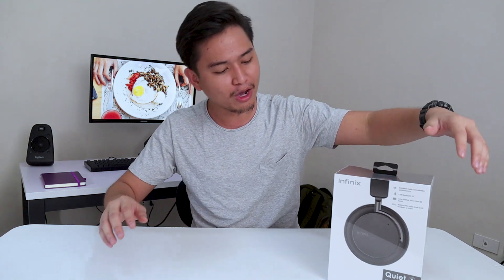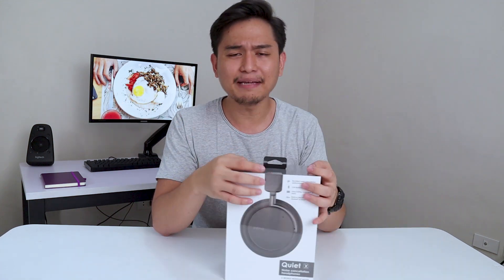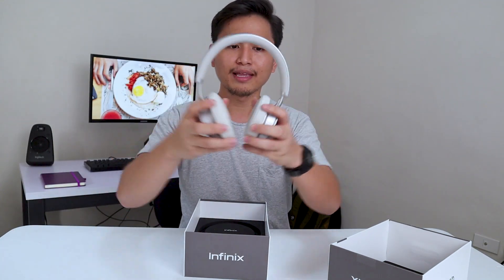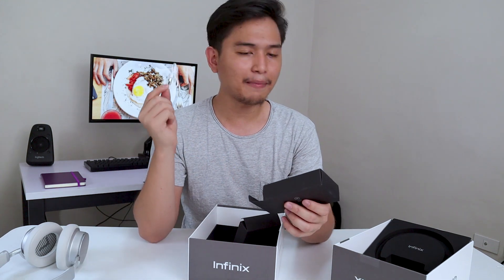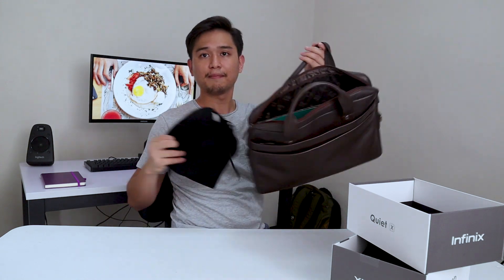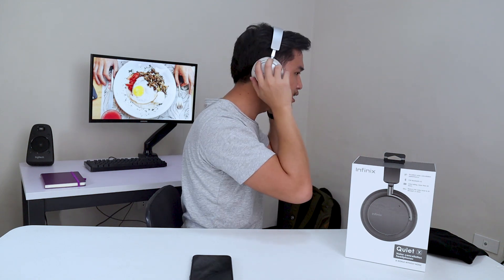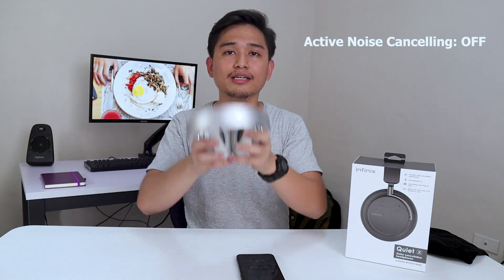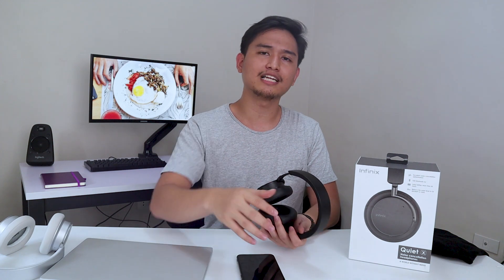Cheap Noise Cancelling Headphones - Infinix Quiet X Hands-on & Unboxing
I was excited to get the new Xiaomi Airdots Pro until I found this a few months back. With its price, nothing can beat this right now. Cheap Noise Cancelling Headphones for $30 is basically a steal!

Equipment used:

Canon M50
Zoom H1N
Godox SL60